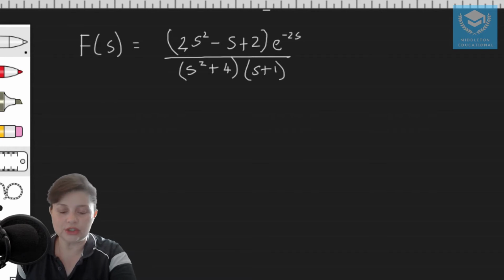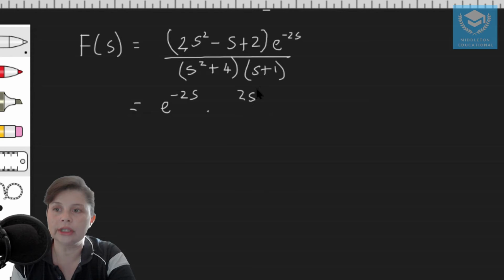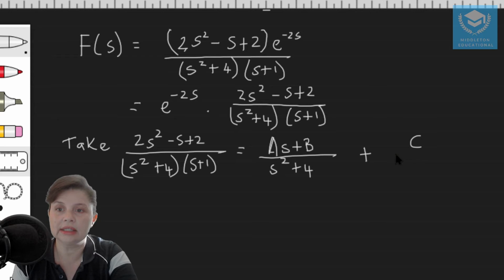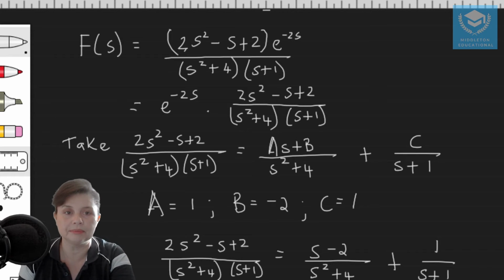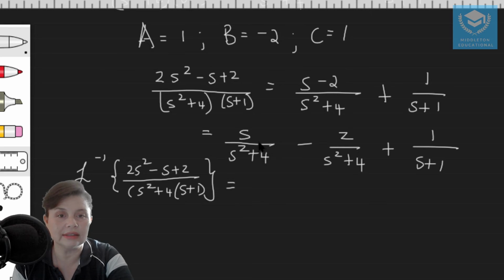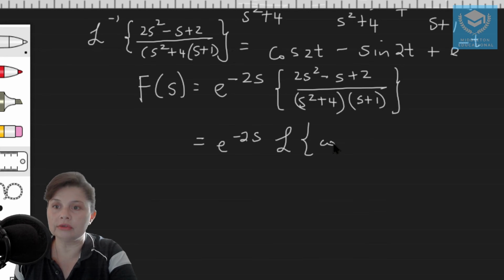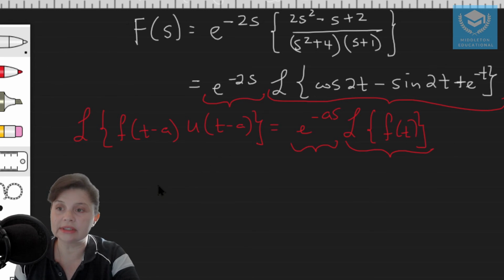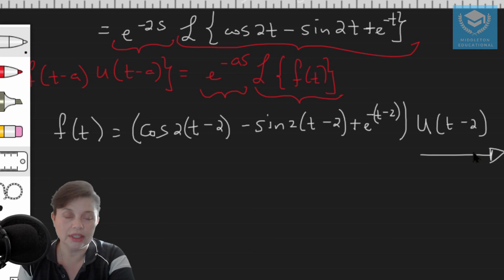Laplace Transforms: Finding the inverse Laplace Transform of a Heaviside Step Function (Example #7)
In this video, we look at another example of how to find the inverse Laplace Transform of a Heaviside Step Function.